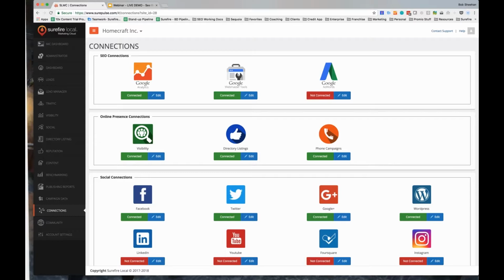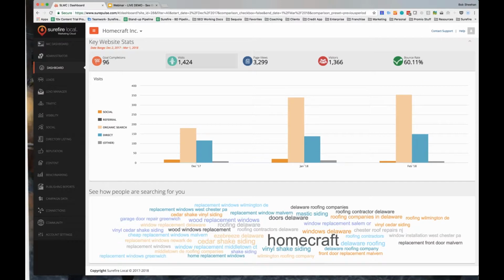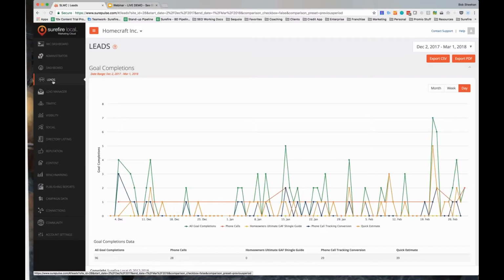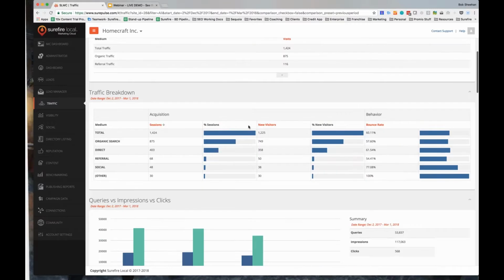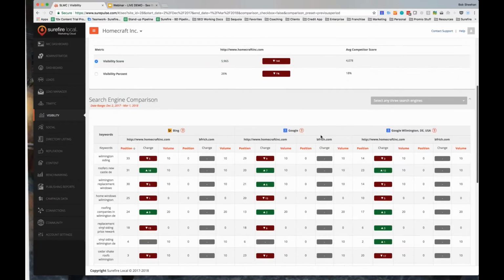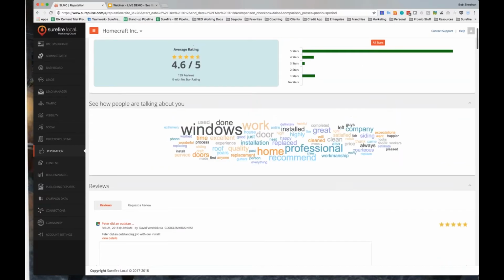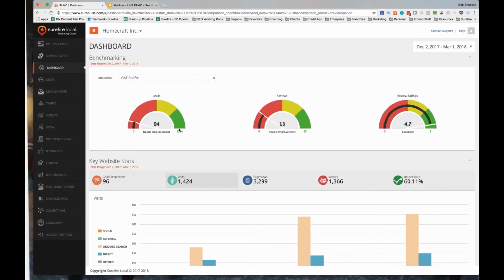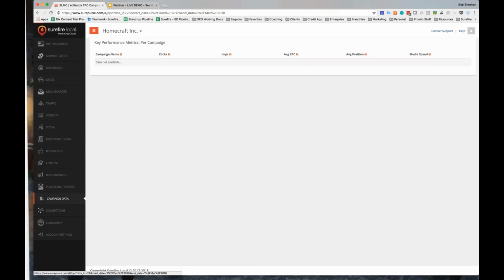[Live Product Walk-Through] See the Surefire Local Marketing Cloud in Action!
Join us for an exclusive look at the powerful features that make the Surefire Local Marketing Cloud a business's most valuable asset.

Some of the things we'll cover are:
- One Single, Secure Login to Control Your Entire Digital Presence
- Real-Time Review Monitoring
- Local Directory Listing Management Across 70+ Online Directories
- Social Media Publishing & Analytics
- Get Leads Quickly with Custom-Built Google & Facebook Ads
- Never Miss a Lead with Smartphone Notifications